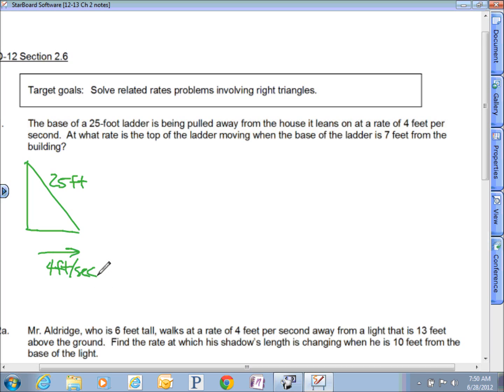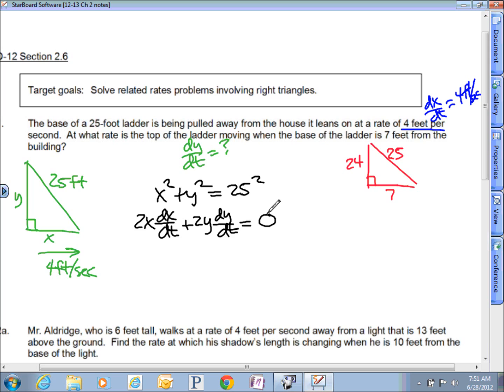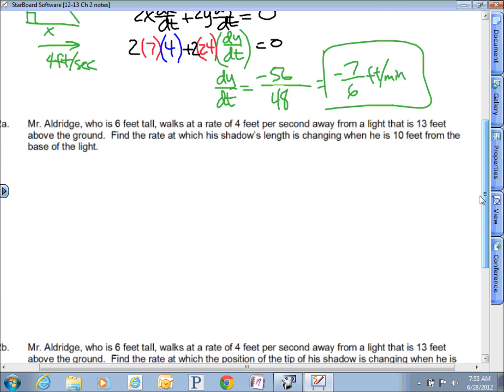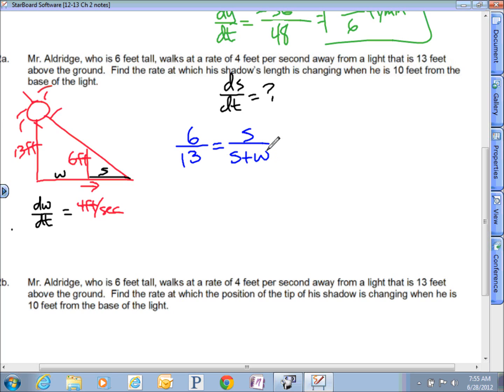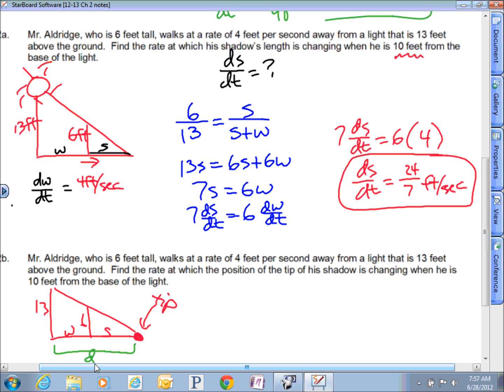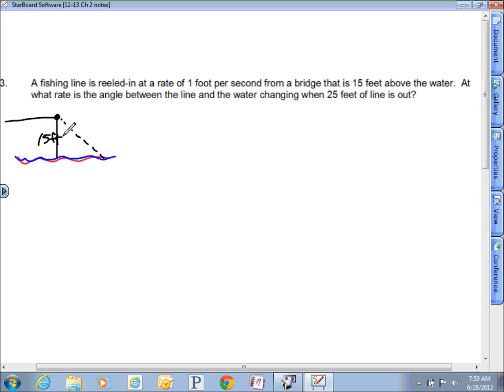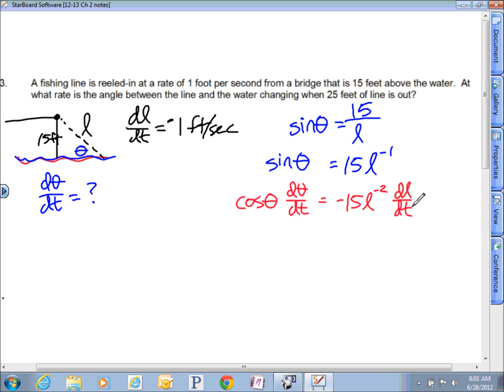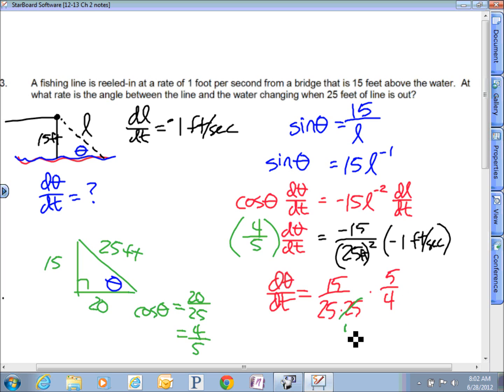2 6 Related Rates right triangles